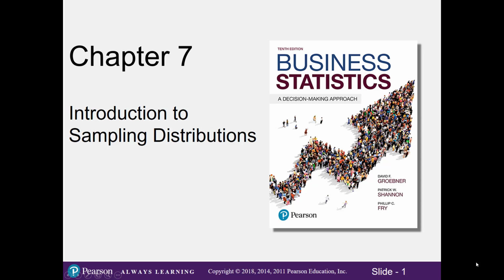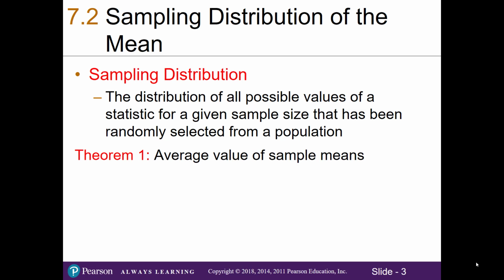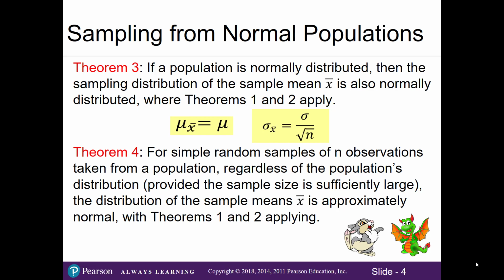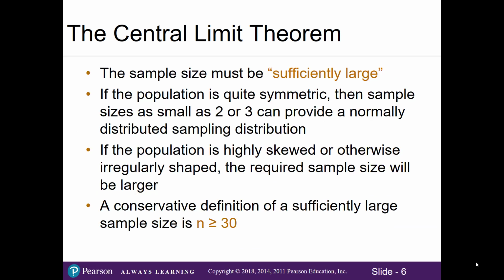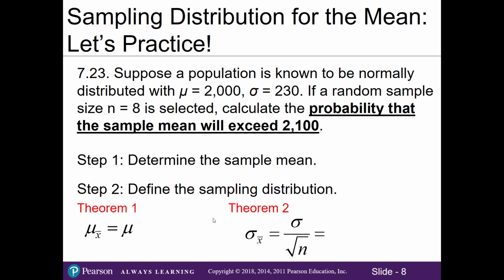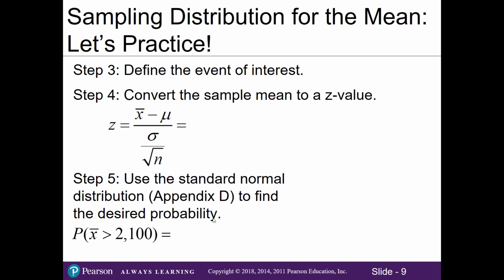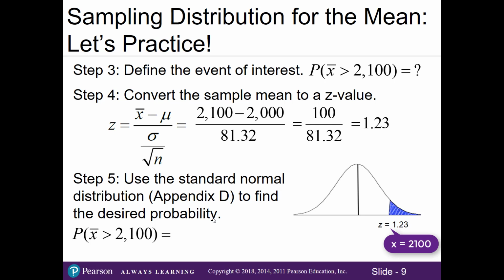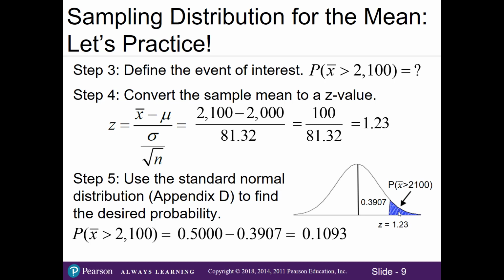7.2 Sampling Distribution of the Mean